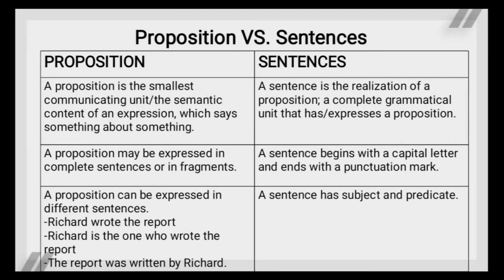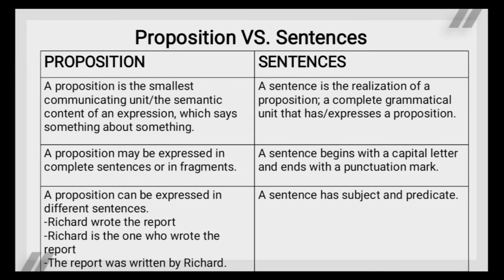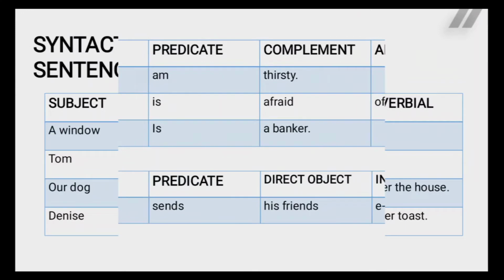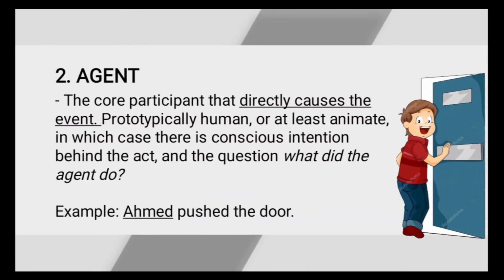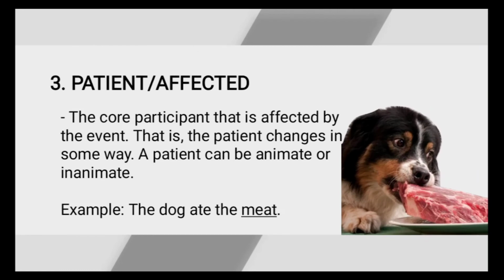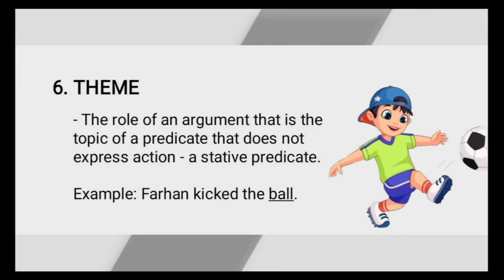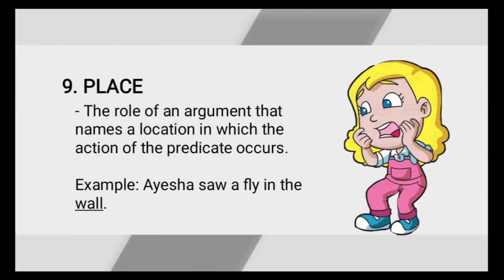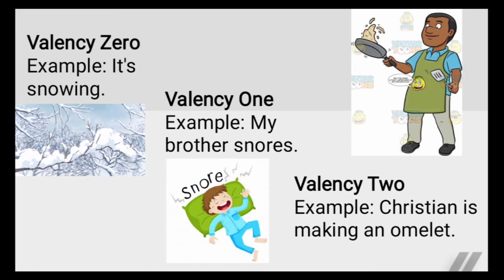MODULE 4 | SEMANTIC ROLES